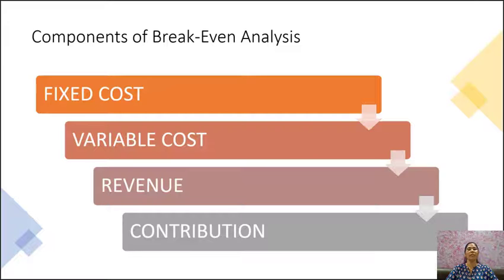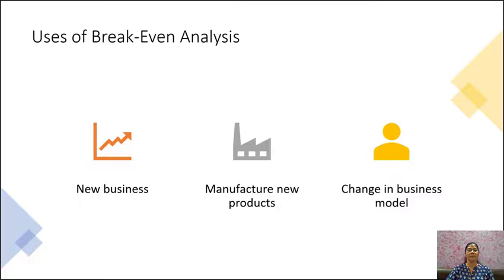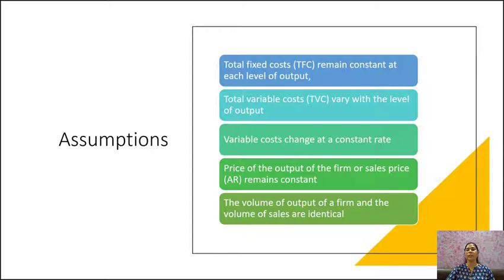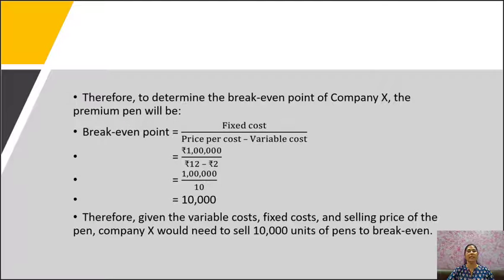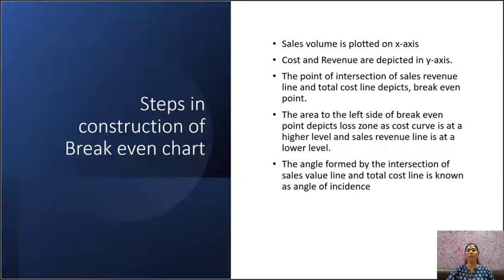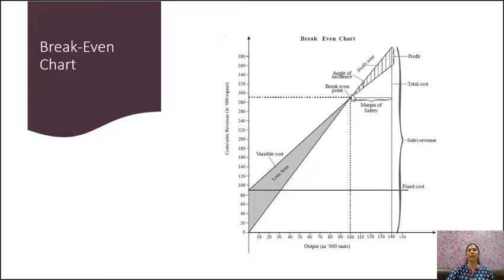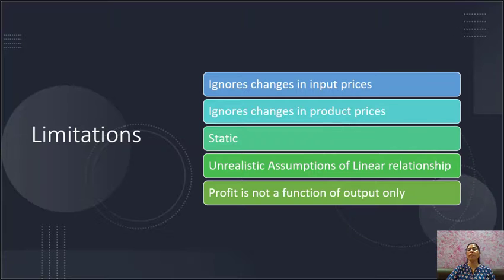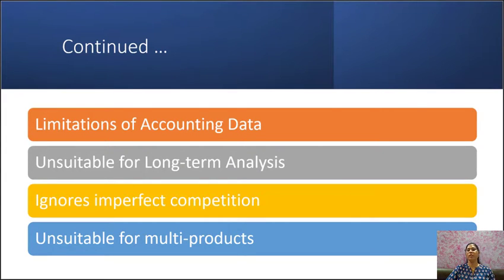Entrepreneurship Development Module 3: Session 5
Entrepreneurship Development Module 3: Session 5 Elective paper of IV Sem of Mangalore University